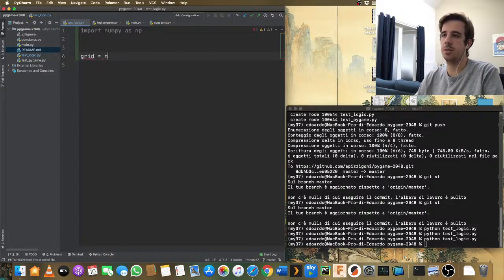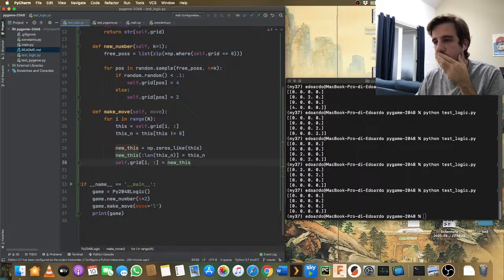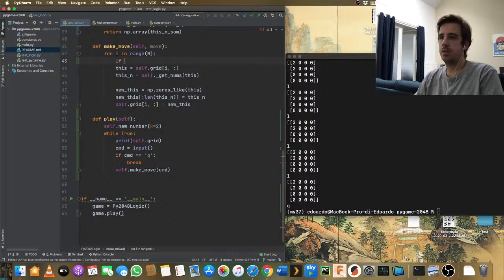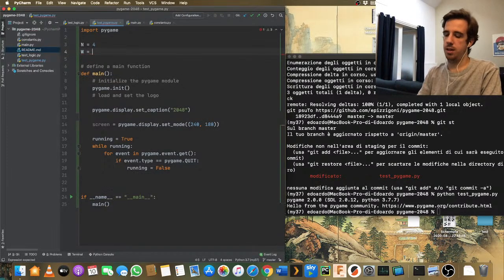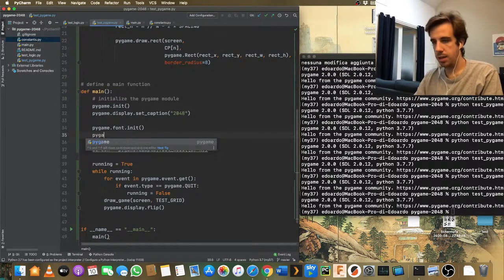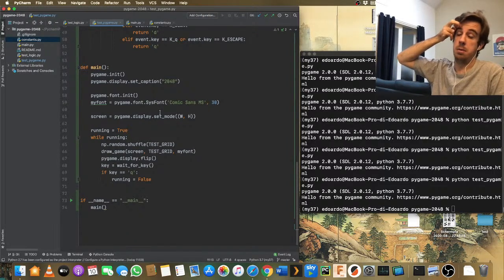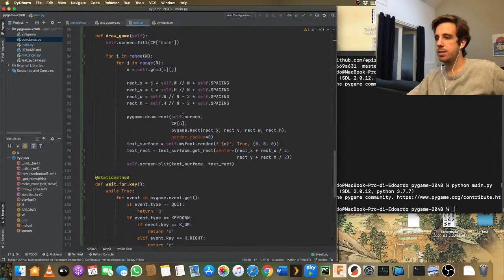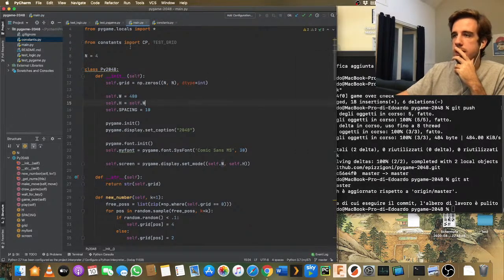2048 in Python with pygame! LIVE!